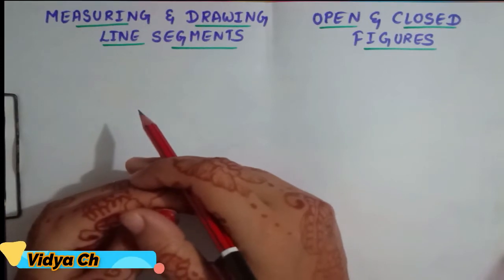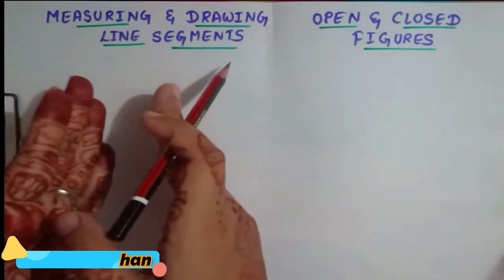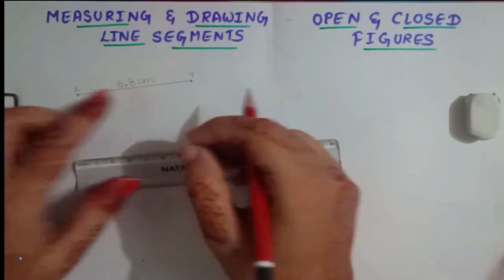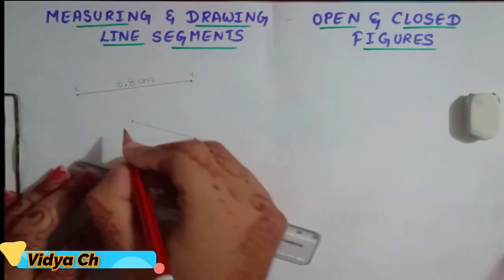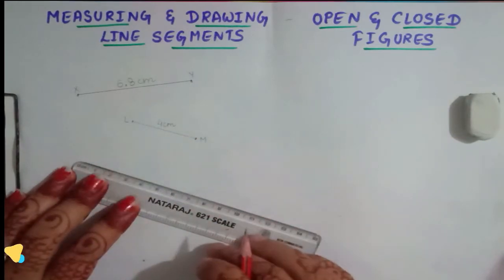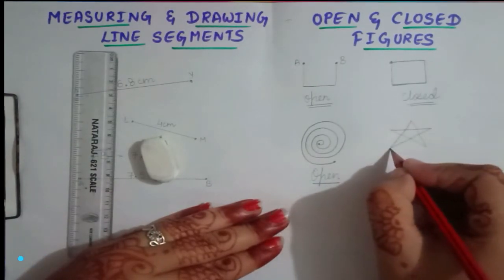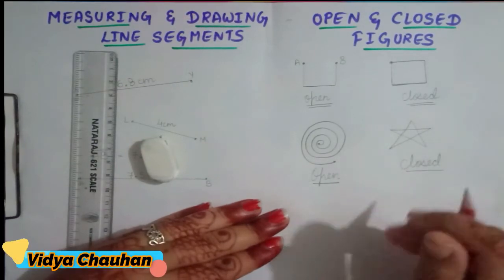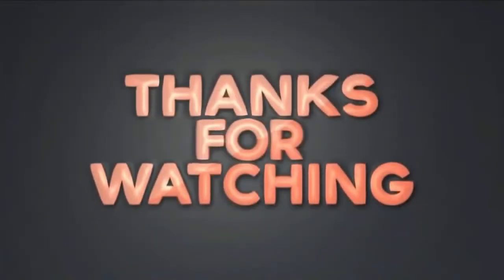Measuring line segments and Open & Close Figures || Cass 3 || Maths || CBSE